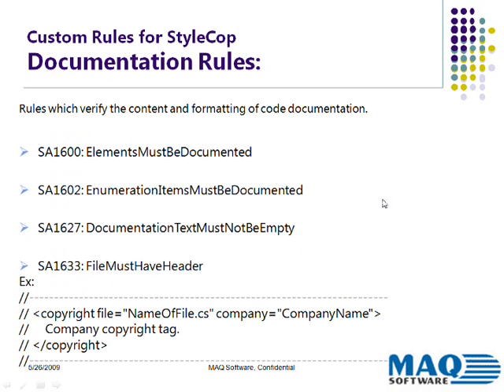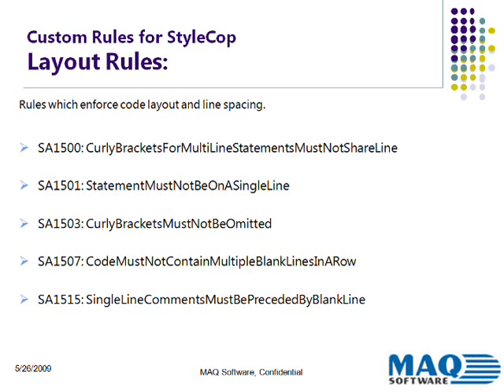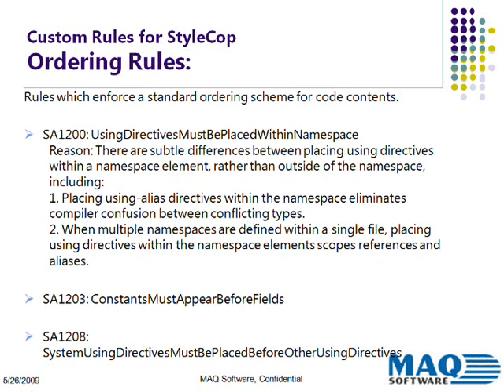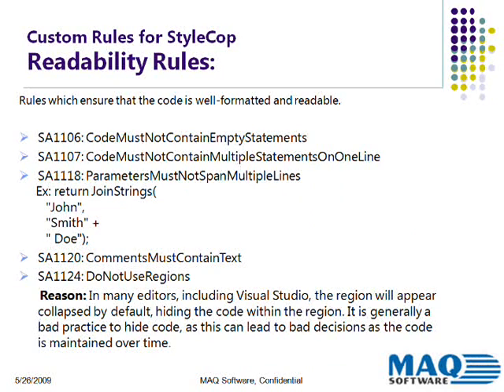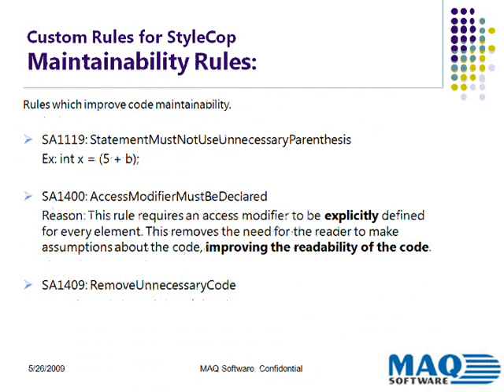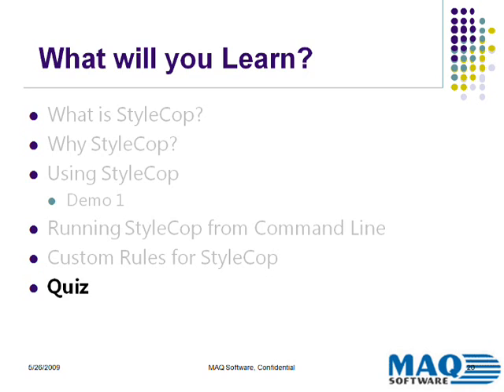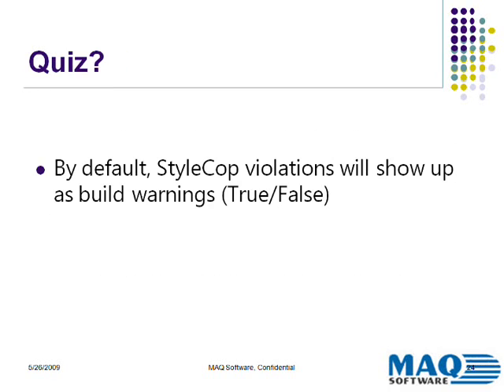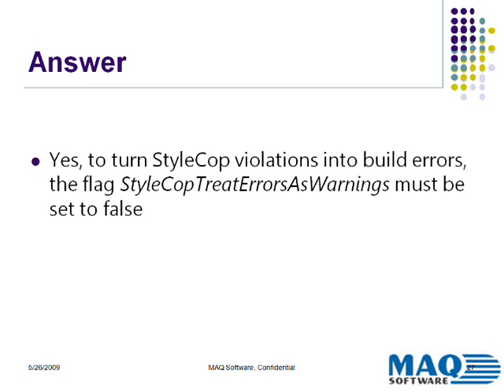StyleCop Training_MAQ Software_Part Two of Two